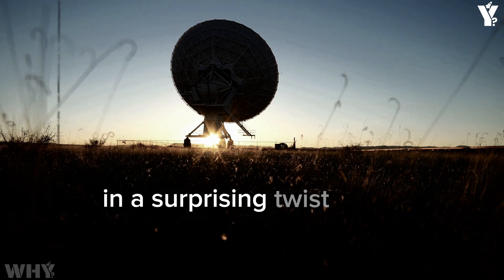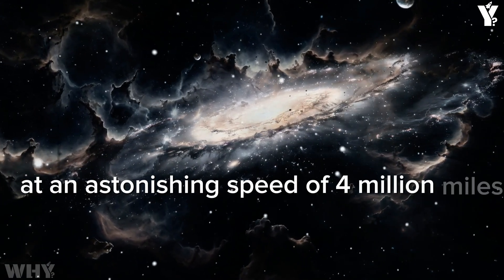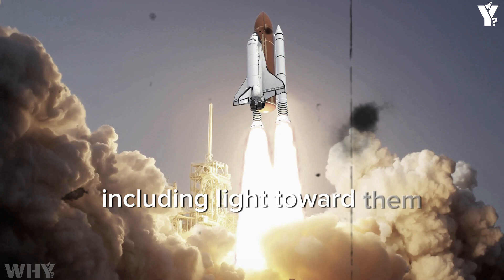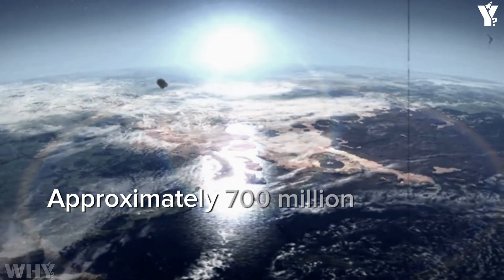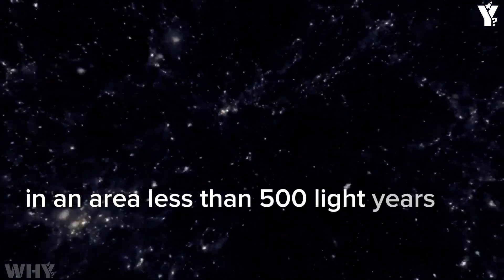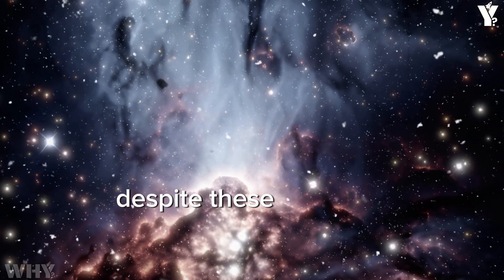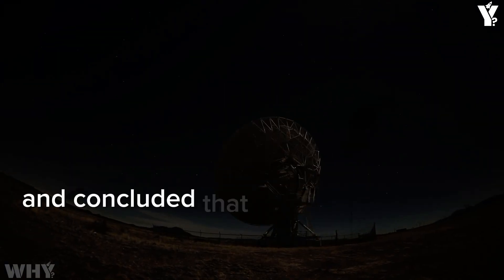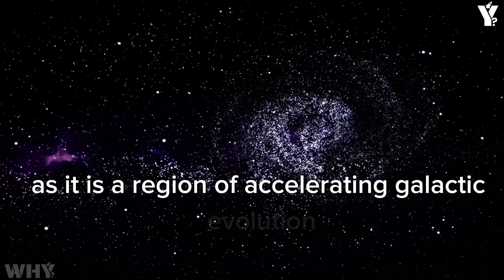James Webb Telescope Just Made Contact With Massive Structure In Space!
🚀 Welcome to the intriguing world of "Why?" 🌌

🌌 The James Webb Space Telescope (JWST) has done it again! Join us as we explore the latest groundbreaking discovery—a massive structure deep in space. What is it? Could this be evidence of something truly extraordinary? Dive into the mystery with us as we break down the science behind the telescope's findings and explore what it means for humanity's understanding of the cosmos.

From unraveling the secrets of distant galaxies to shedding light on structures never seen before, the JWST continues to reshape our view of the universe. Tune in for an in-depth discussion and let your curiosity soar beyond the stars.

🚀 Embark on a journey into the marvels of "Why?" as we delve into our quest for answers!

Unveil the secrets hidden in plain sight, exclusively on "Why?" – where each question sparks a thrilling journey into the realms of science and beyond. Why? 🚀